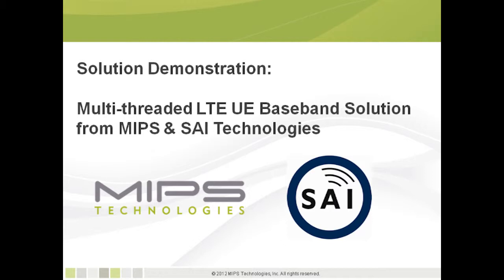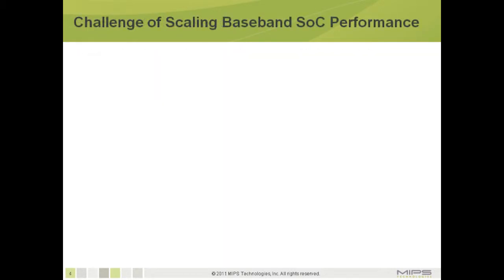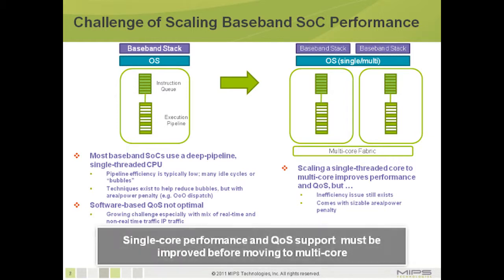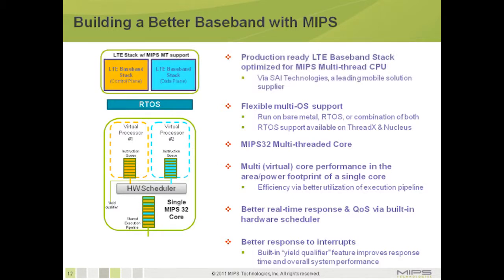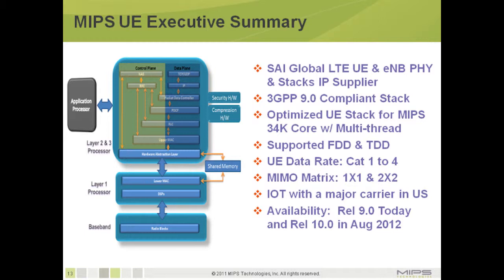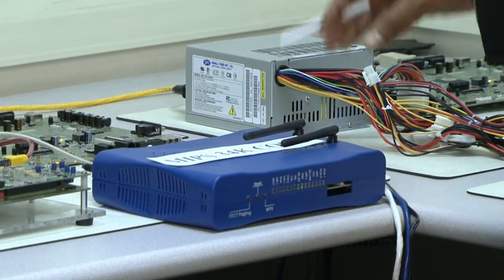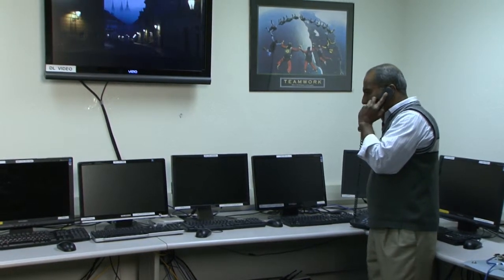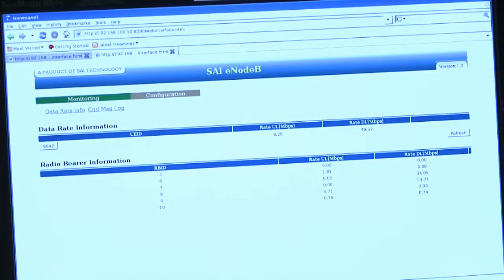Multi-threaded LTE UE Baseband Solution from MIPS and SAI Technologies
Presentation Material based on a collaboration demo presented at Mobile World Congress 2013 in Barcelona, Spain.
This video shows SAI Technology's CEO Dr. Venkat Rayapati demonstrating LTE in the lab located at SAI Technology, Santa Clara, CA.